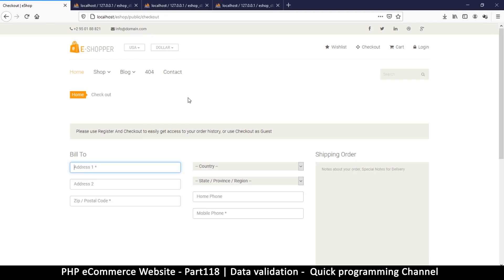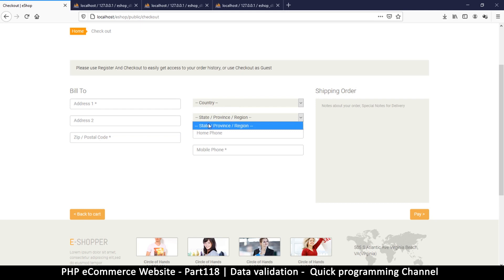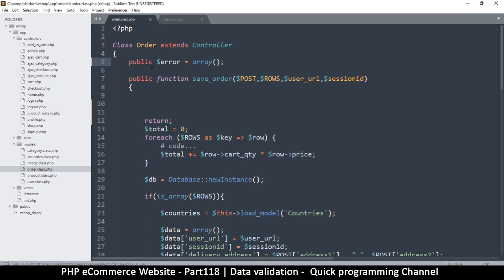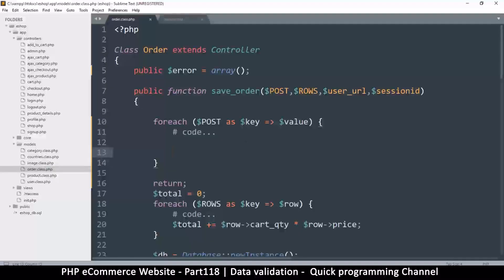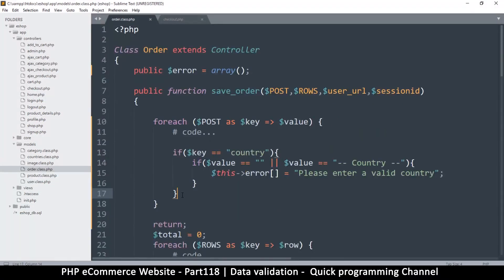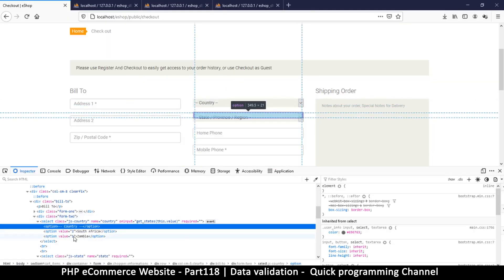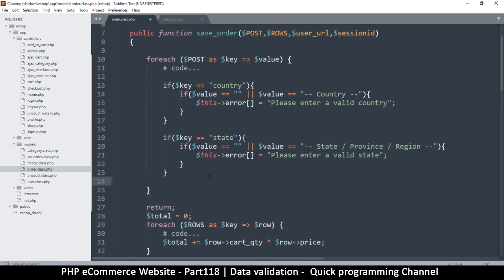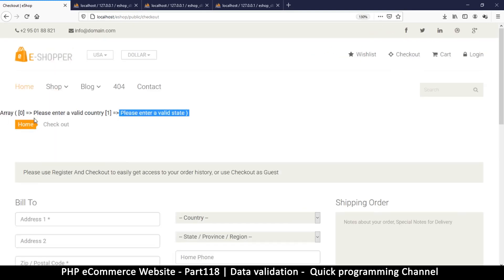#118 PHP Ecommerce website development | save country and state names | MVC OOP - Quick programming